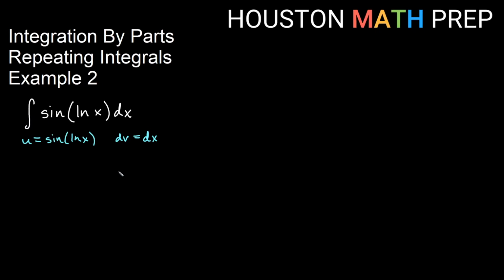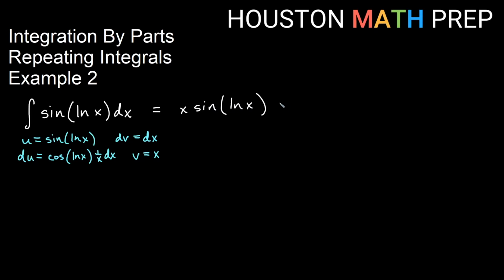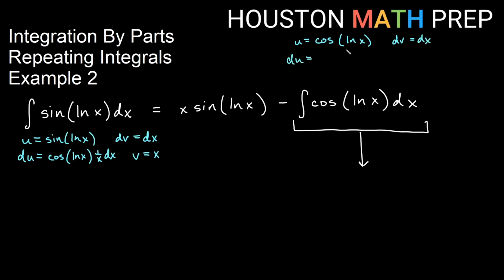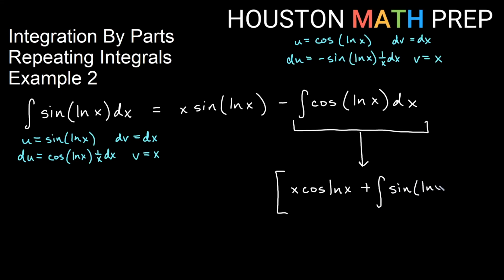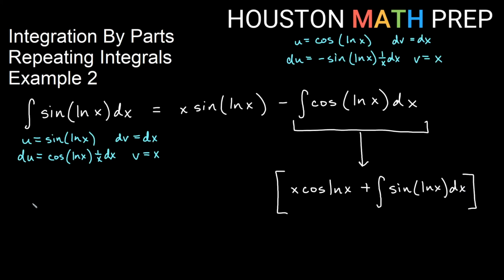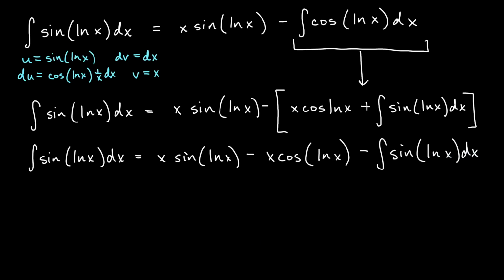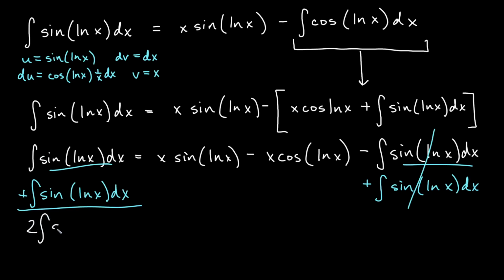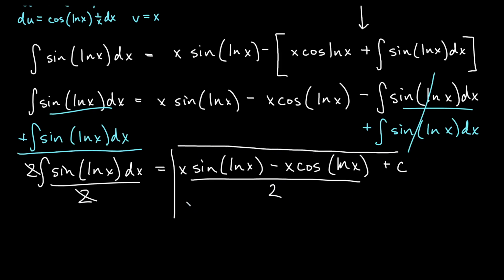Integration by Parts Repeating Integrals (Example 2)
This calculus tutorial video works an additional example of an integration by parts repeating integral problem.  Our example problem is the integral of sin(ln x), and we show you step-by-step how to solve this repeating integral that never ends when doing integration by parts.
0:00  Integration by parts steps
4:03  Combine like terms step